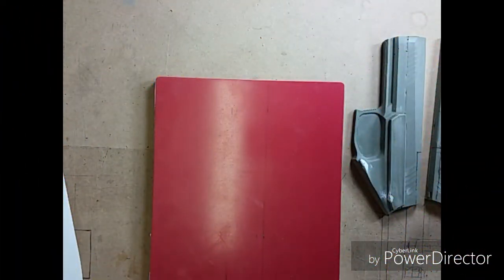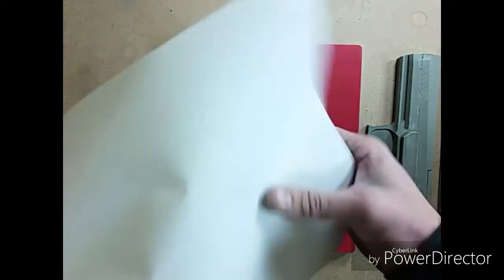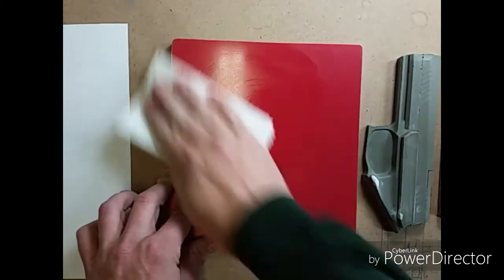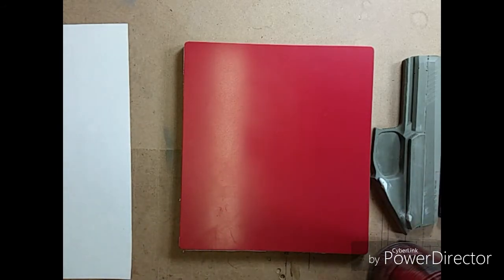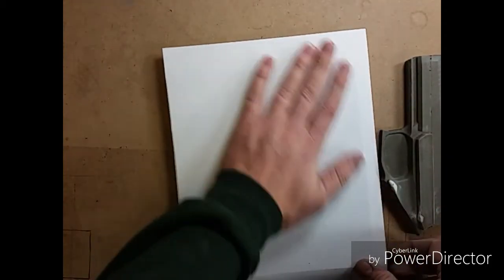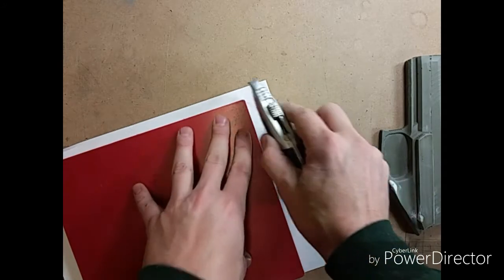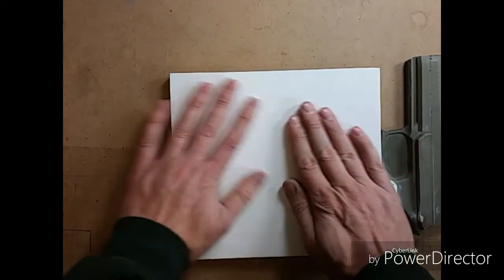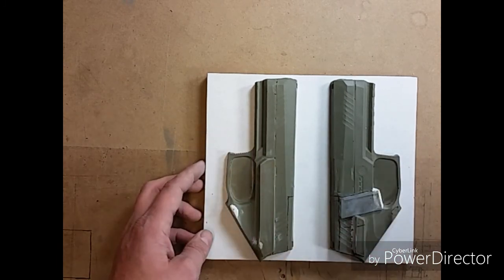How to make a QLH split mold board: Part 1